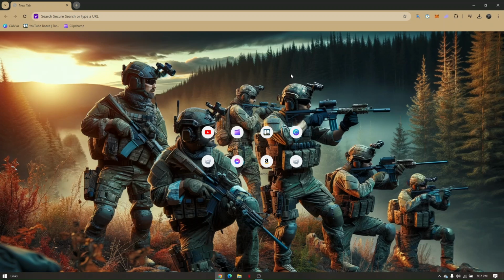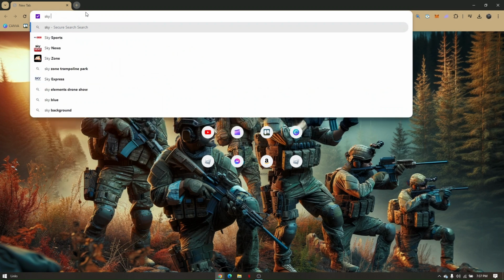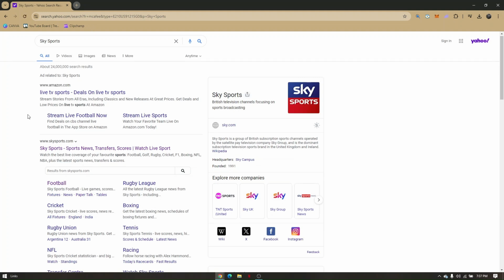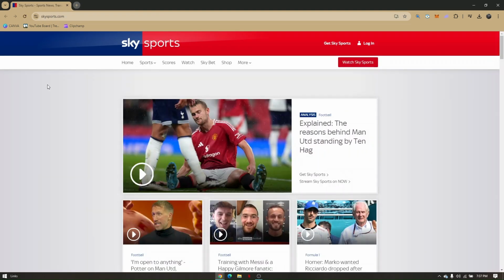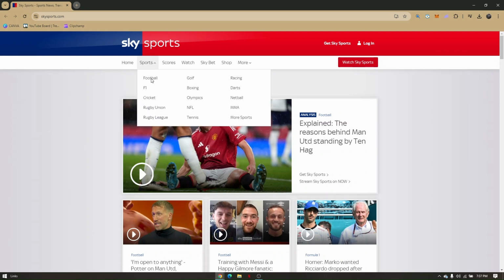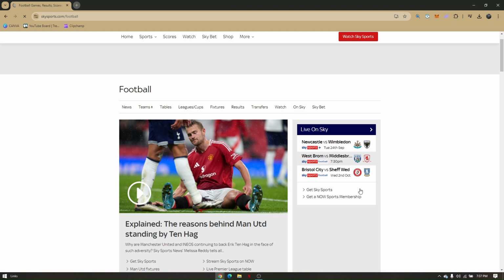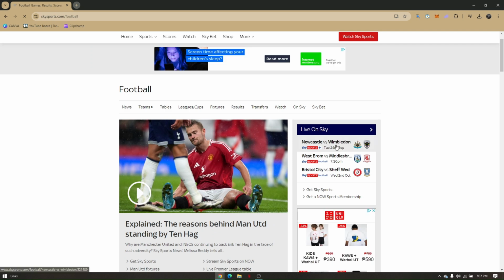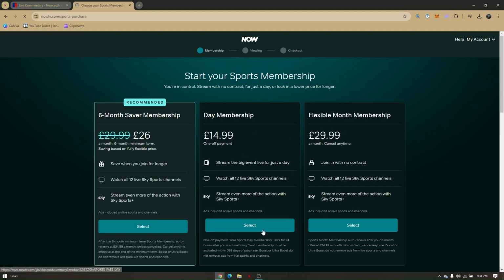HOW TO WATCH PREMIER LEAGUE ON PC/LAPTOP 2026! (FULL GUIDE)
In this video, I am going to show you how to watch Premier League matches on your PC or laptop. Learn about the best streaming options and platforms for Premier League.

0:00 INTRO
0:05 TUTORIAL